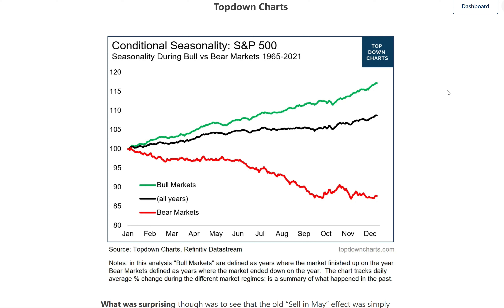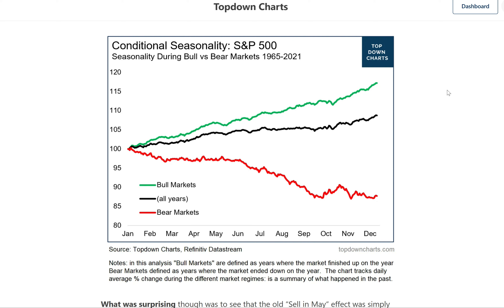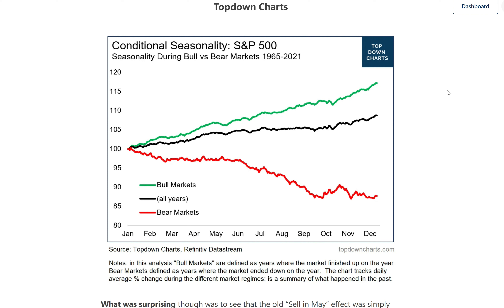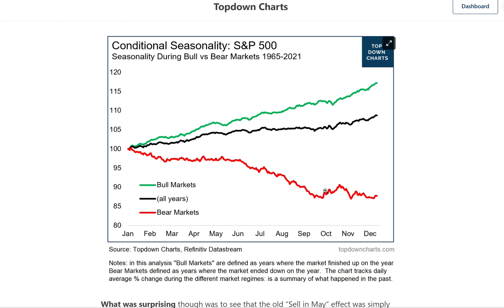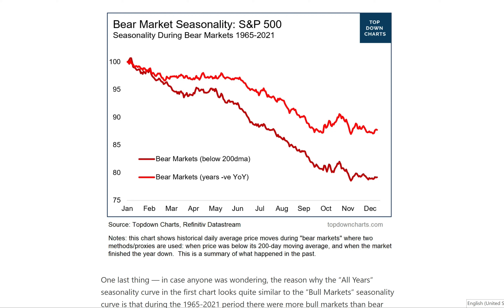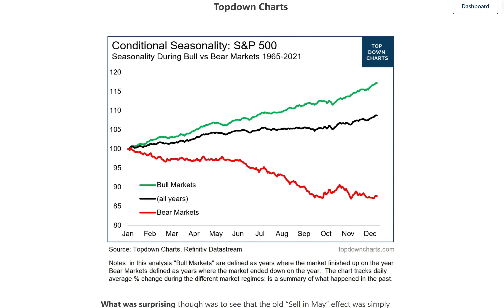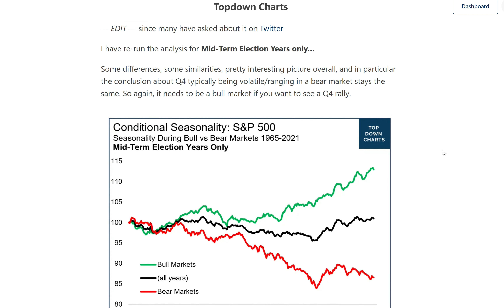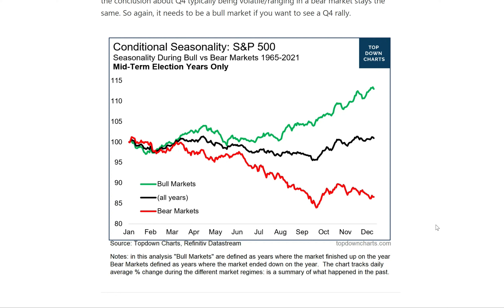New Perspectives on Stock Market Seasonality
Everything you thought you knew about seasonality is wrong!